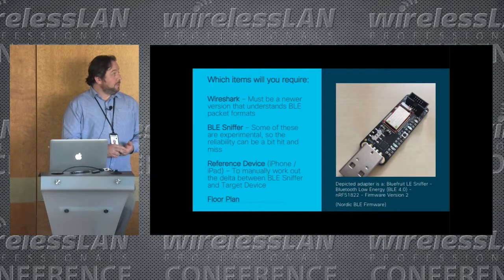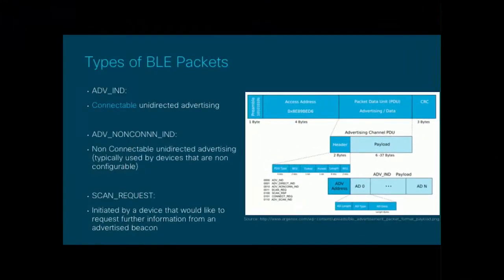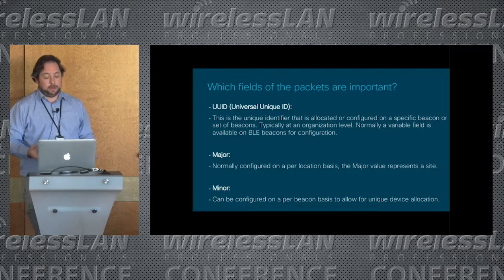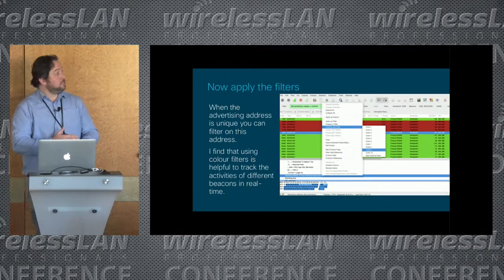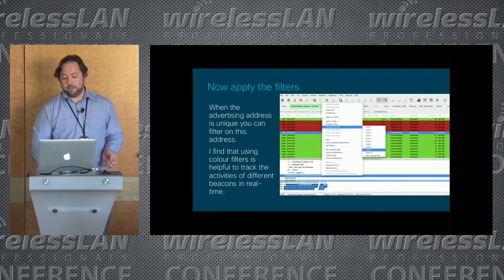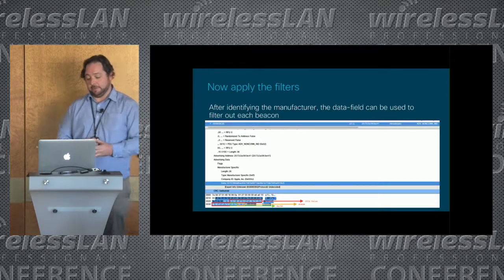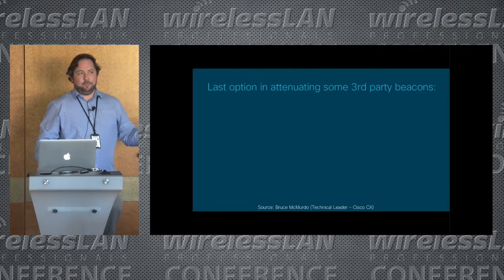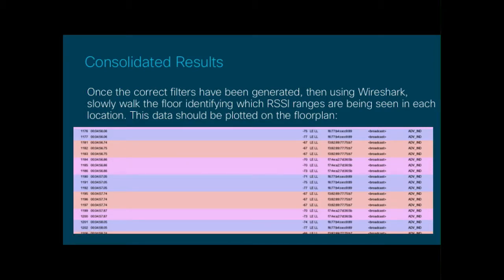How NOT to Perform a BLE Site Survey | Josh Halley | WLPC Prague 2018